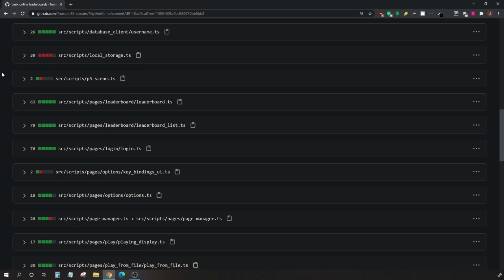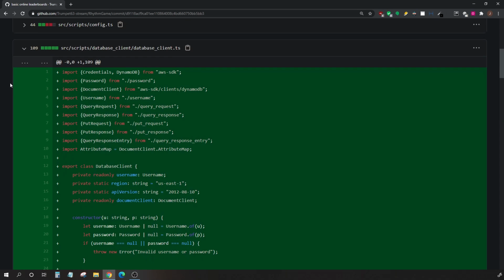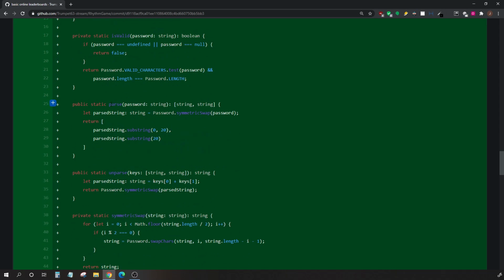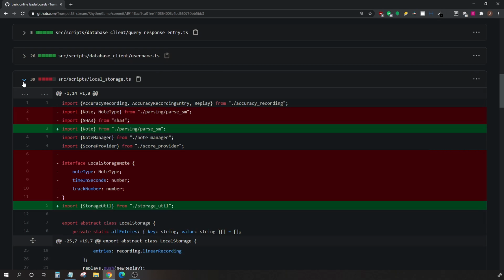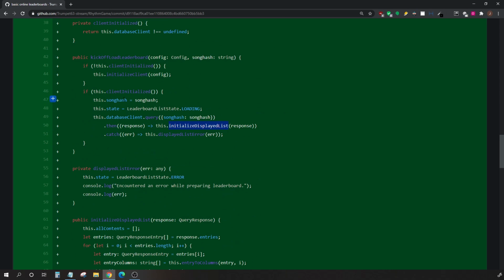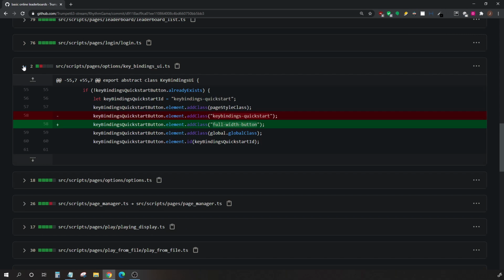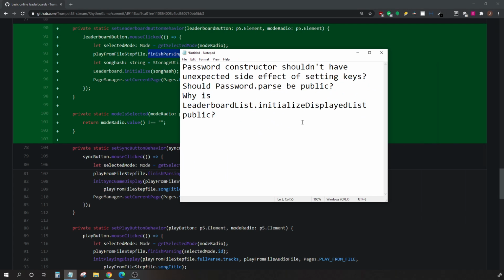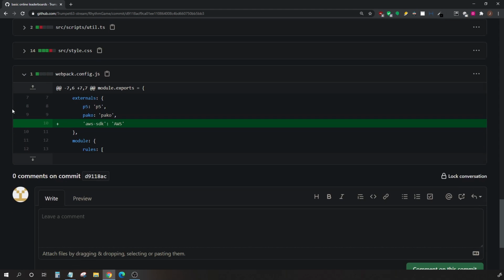Basic Leaderboard Feature Code Review